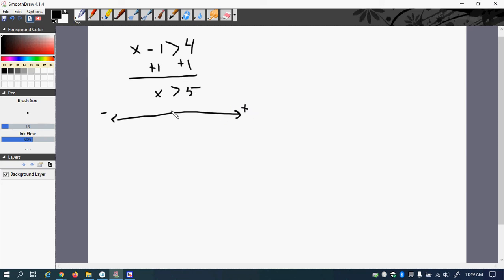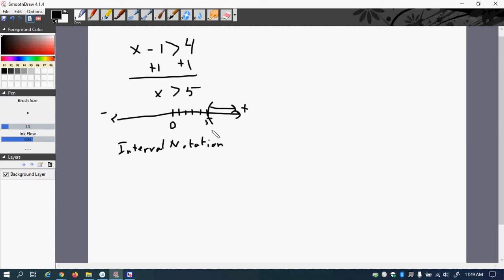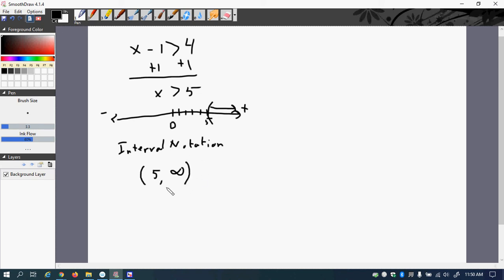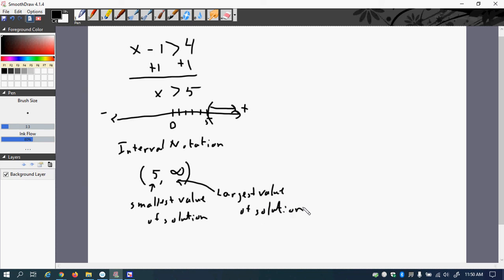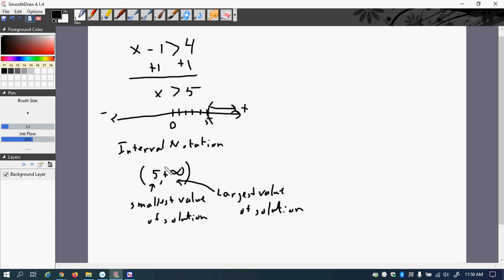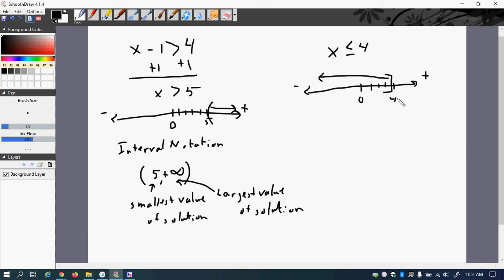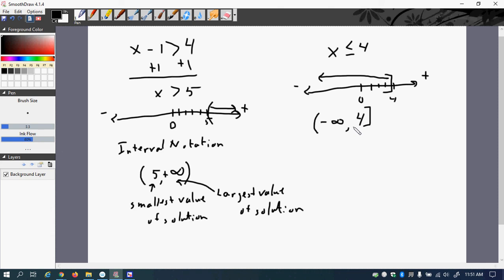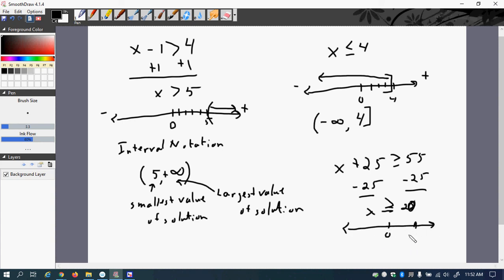2 6 Writing Solutions Sets using Interval Notation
Discussing how to write an interval notation of a inequality and how the graph of the linear inequality helps you to do so.